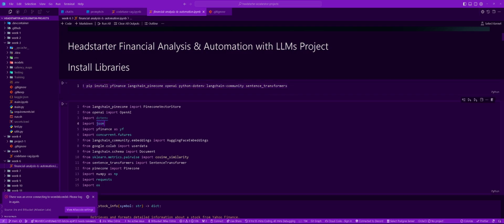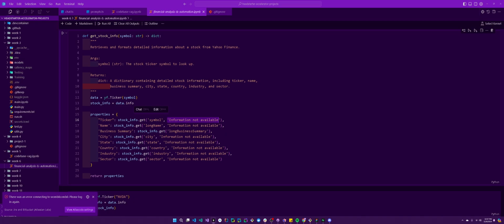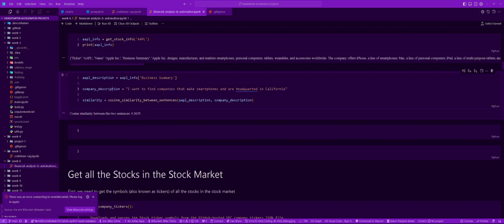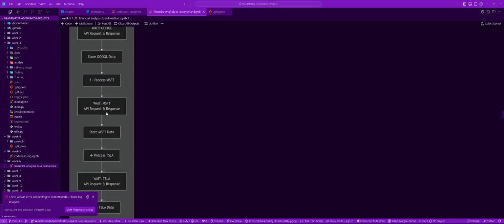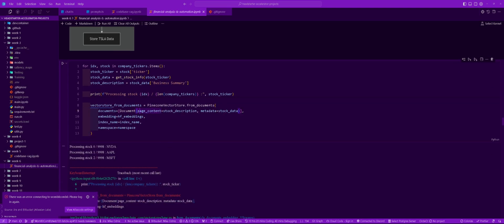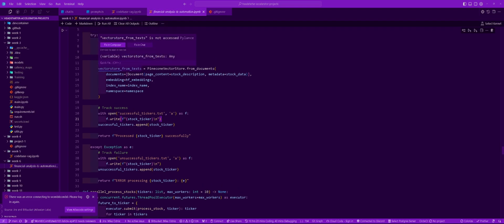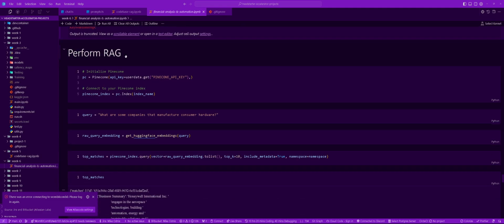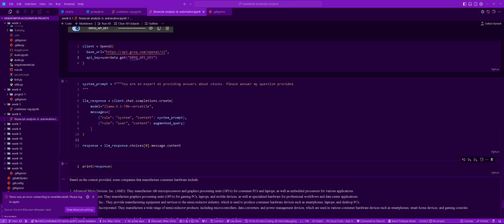HeadStarter Accelerator - Project 6 - Financial Analysis & Automation with LLMs